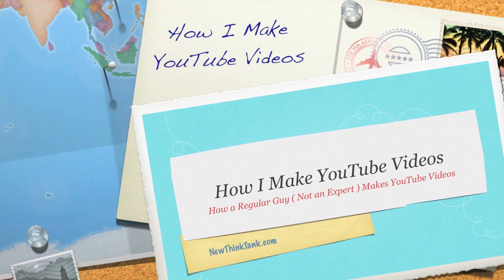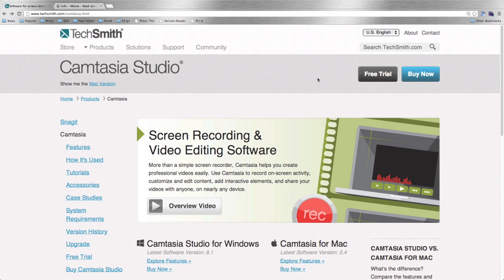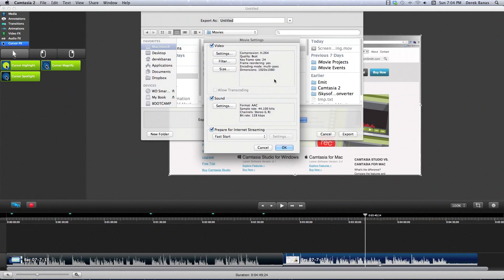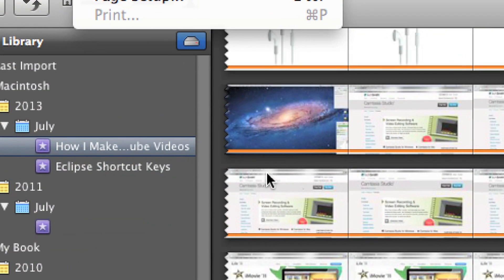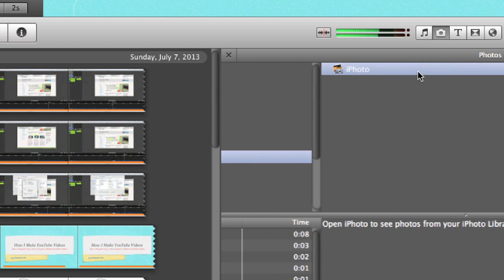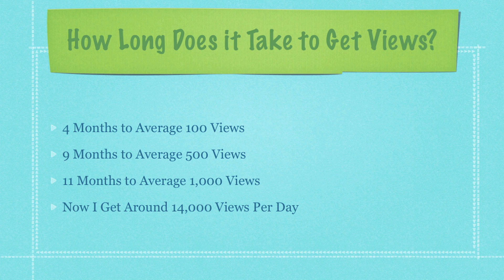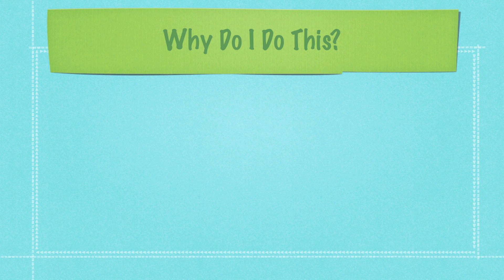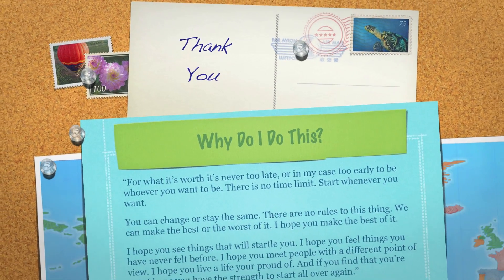How I Make YouTube Videos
or in the comments below.

The most common question that I get is How I Make YouTube Videos. I have held off on making this video because I'm definitely not an expert at making videos. I didn't want anyone to think I thought I was either.

However, the past few videos have been about answering common questions so I decided to answer it. I use very cheap tools to make YouTube videos. So, in this video I will do my best to show you everything I use. Hopefully it will motivate you to make your own :)